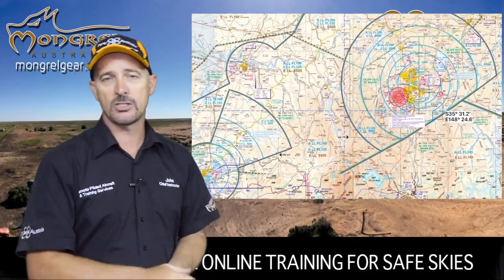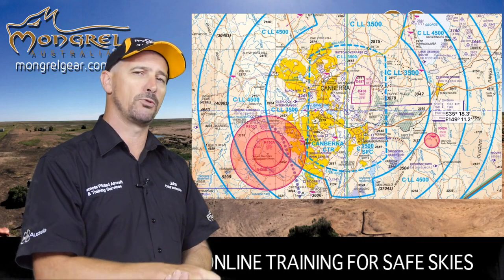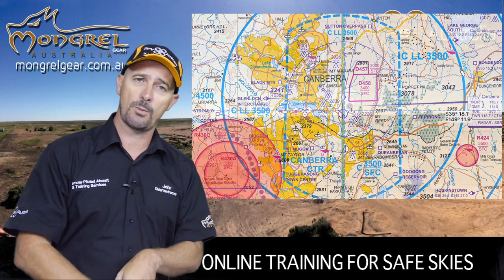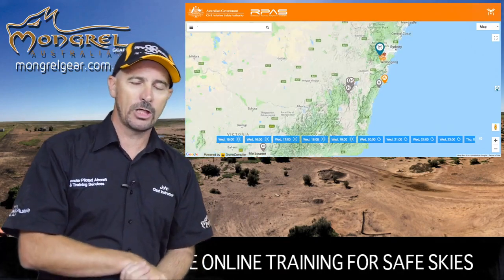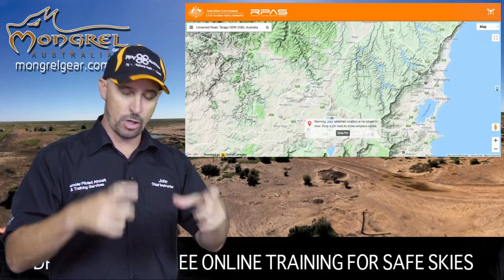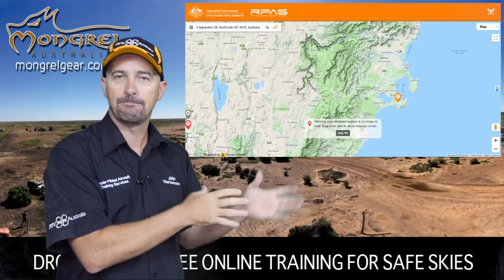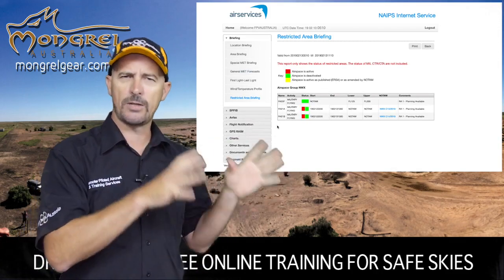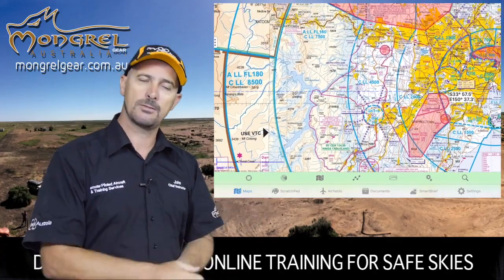Drone Sense Episode 5 Let's talk Airspace!!!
In this video Chief Instructor John discussed the different airspaces that may affect the operations of a drone for the Recreational Pilot and the Sub2k Commercial Pilot.

CLICK THIS LINK - For the maps at Air Services.  You will need to agree to the Copyright stuff etc..